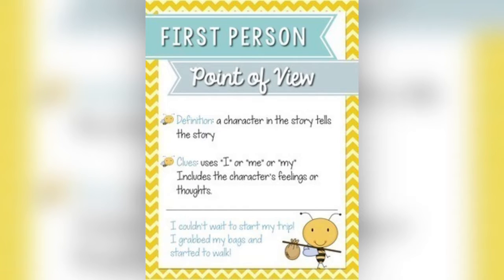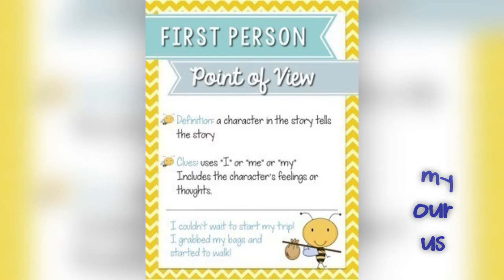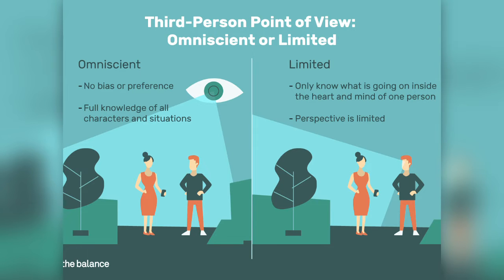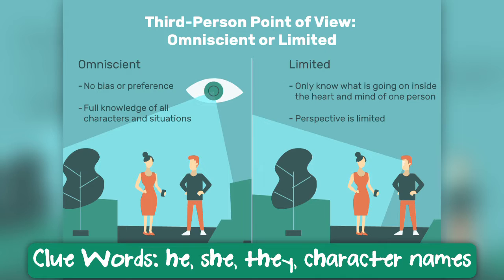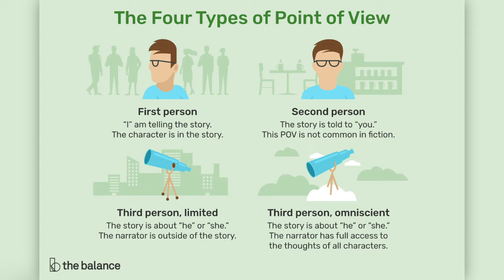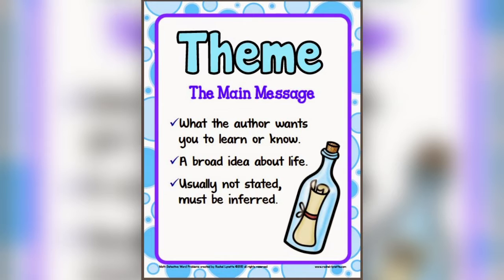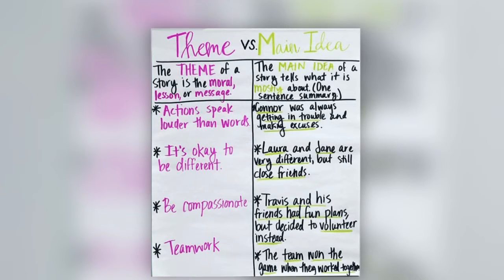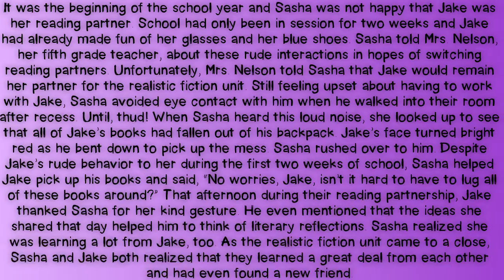ELA Concept: Point of View/ Theme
In this video we review what point of view and theme are and talk about this weeks MyOn Project.